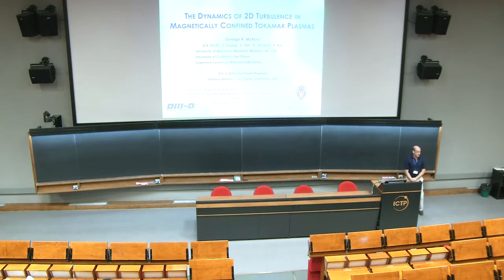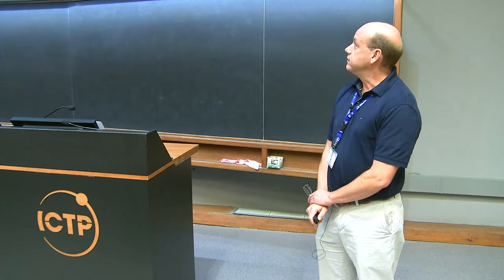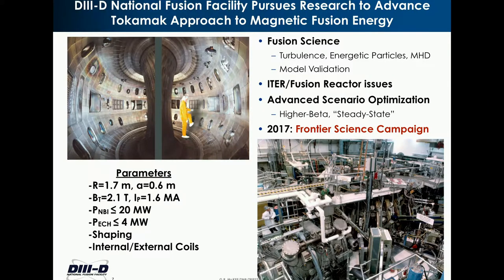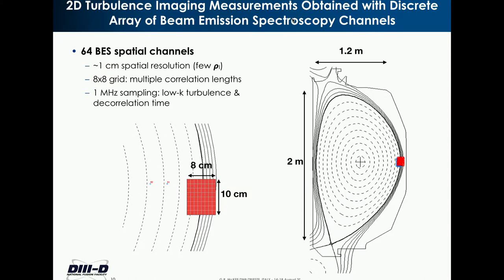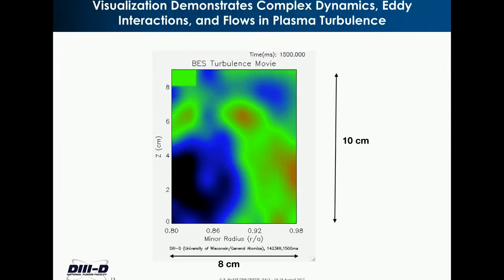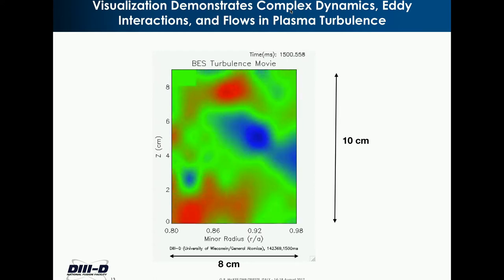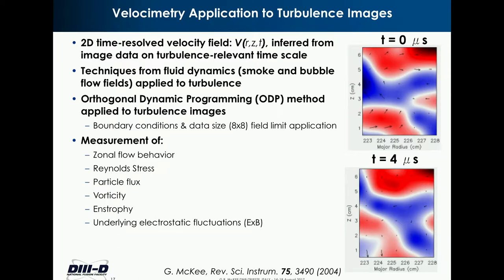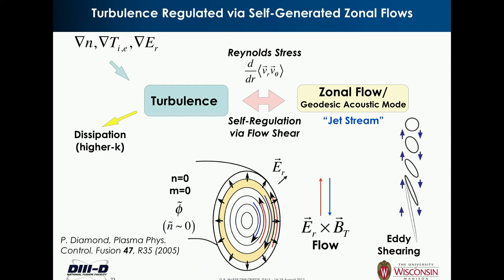The dynamics of 2D turbulence in magnetically confined tokamak plasmas ...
"The dynamics of 2D turbulence in magnetically confined tokamak plasmas and statistical properties of the resulting transport"
Speaker:  McKee G (University of Wisconsin Madison, USA) - (authors: McKee G (1); Kriete M (1); Smith D (1); Truong D (1); Yan Z (1); Holland C (2); Xu X (3); - University of Wisconsin-Madison, USA (1); University of California-San Diego, USA (2); Lawrence Livermore National Laboratory, USA (3))
2017_08_17-11_40-smr3141